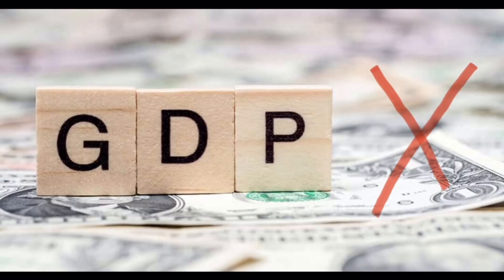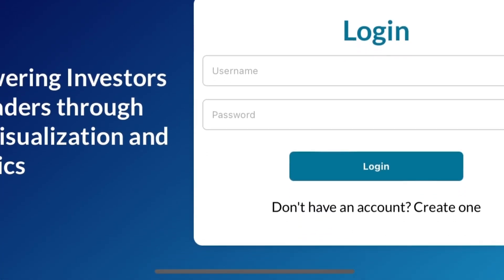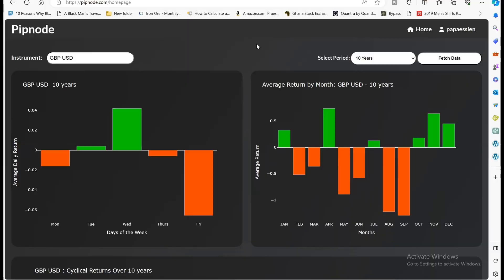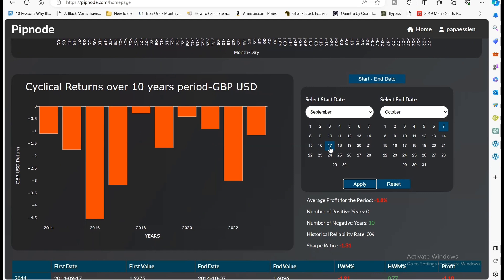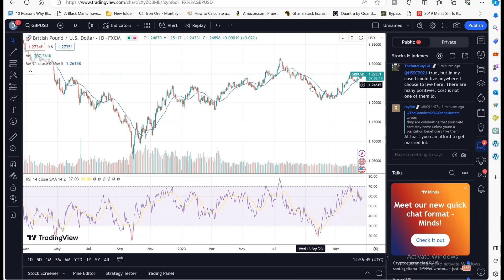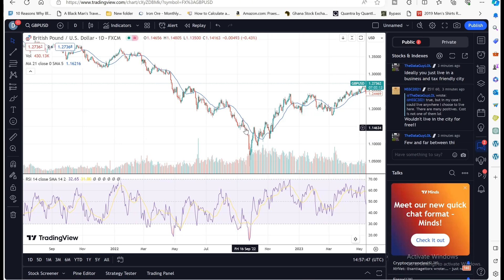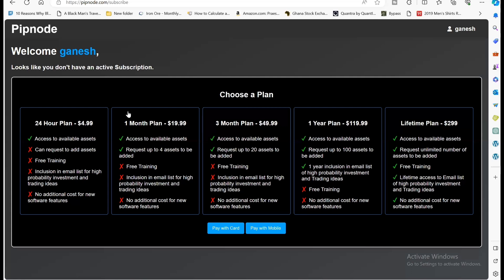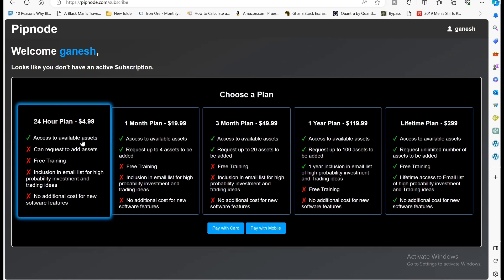I trade the GBPUSD with this simple strategy (No B.S)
If you are looking for a simple but yet effective way to trade the GBPUSD, look no further than the content in this video. There is no need to use fancy indicators when trading  can be simplified using cyclical effects.